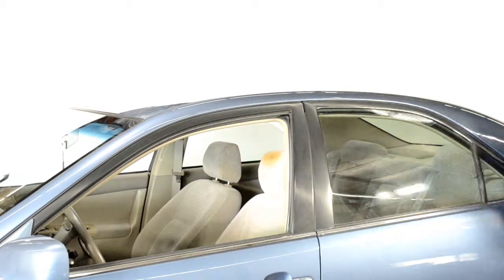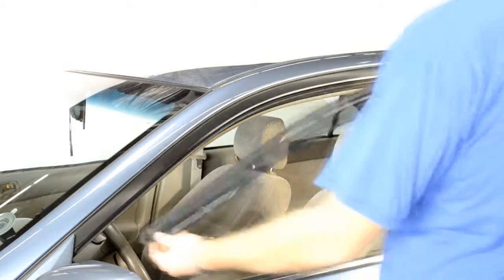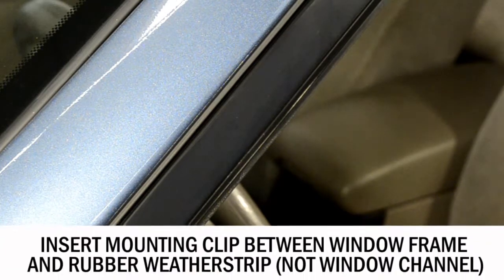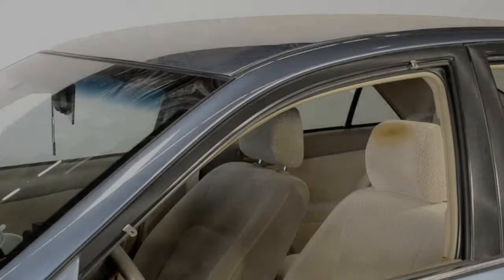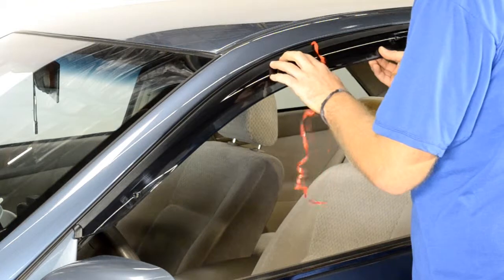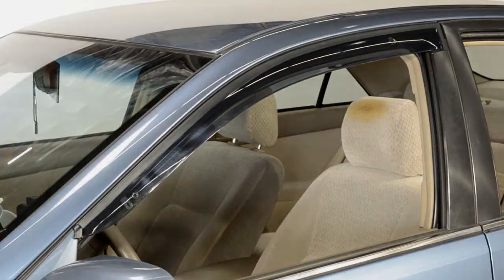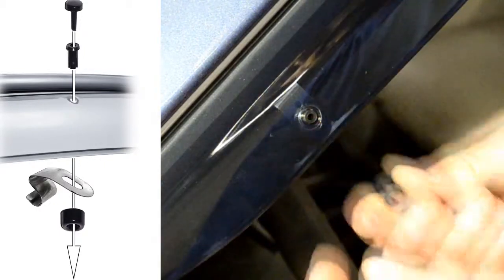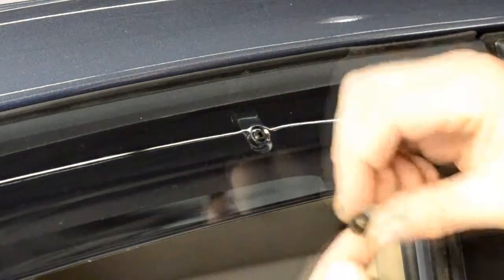WELLvisors side window visor Installation Video TOYOTA CAMRY 02-06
Installation guide for WELLvisors 3-847TY008 TOYOTA CAMRY 02-06